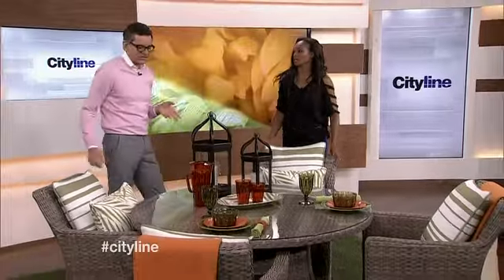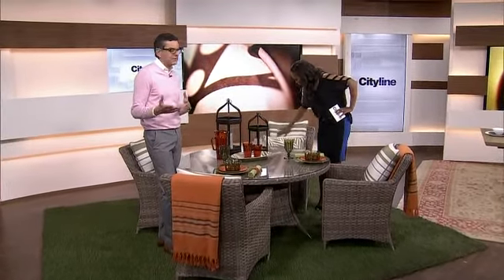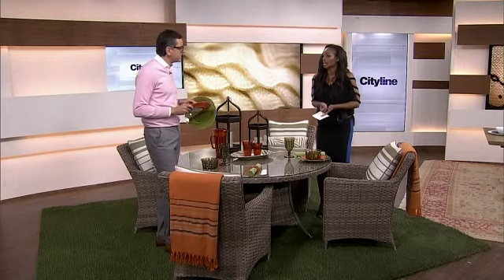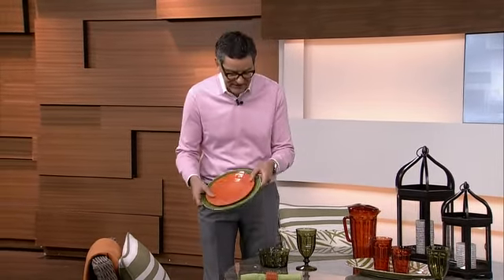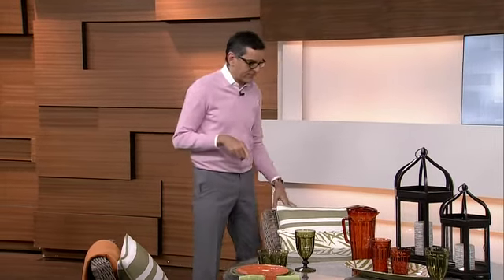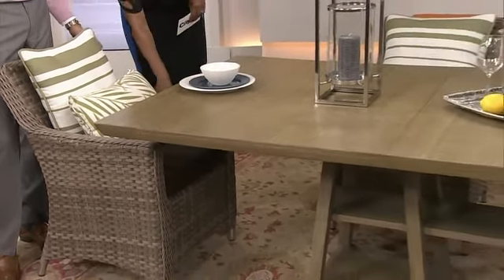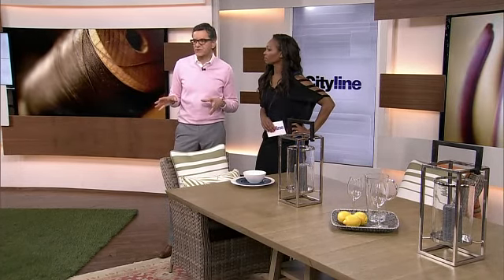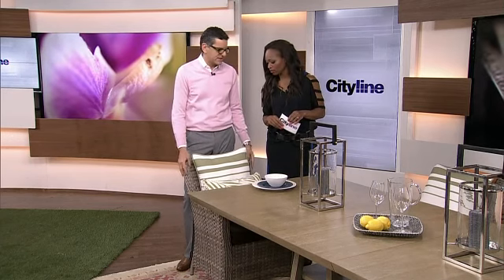Design ideas for both your patio and indoor decor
Get the most bang for your buck with these new design pieces that are perfect for both your indoor and outdoor looks.